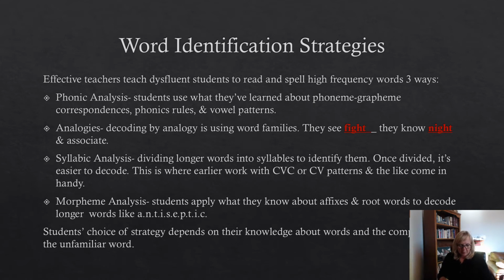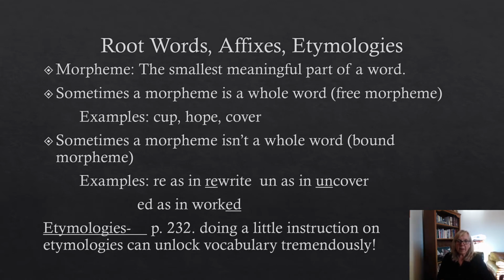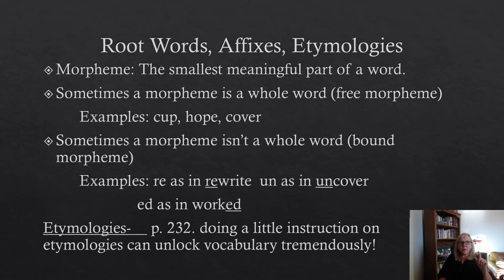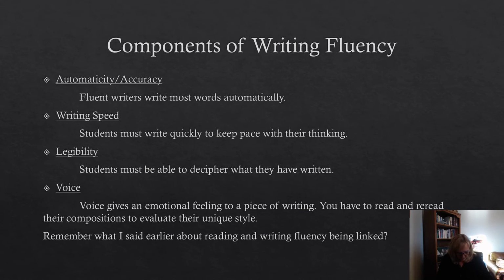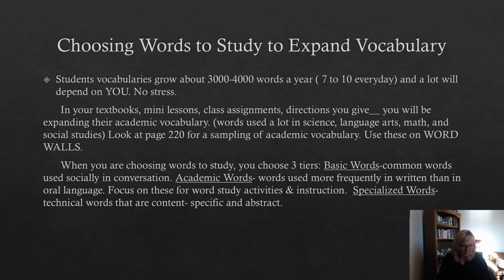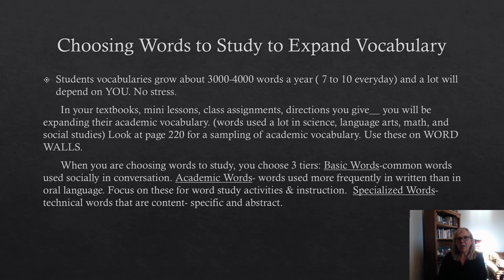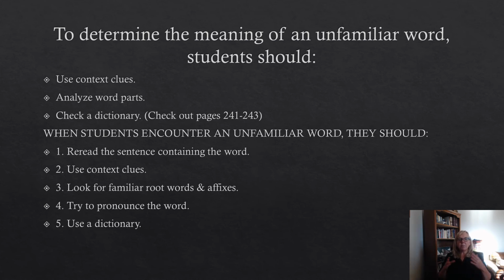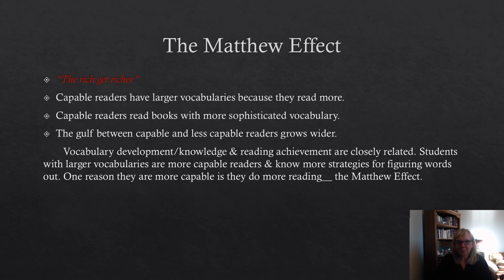Developing Fluent Readers and Writers and Expanding Academic Vocabulary 6 & 7